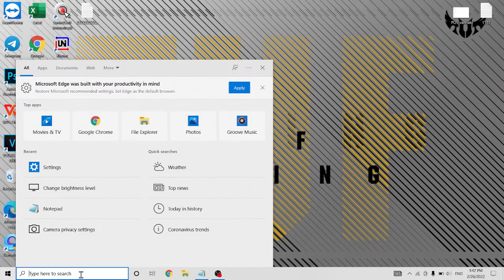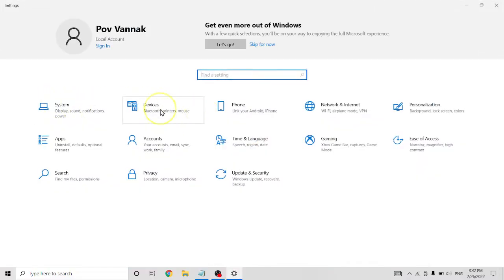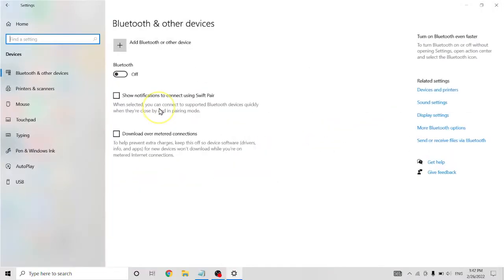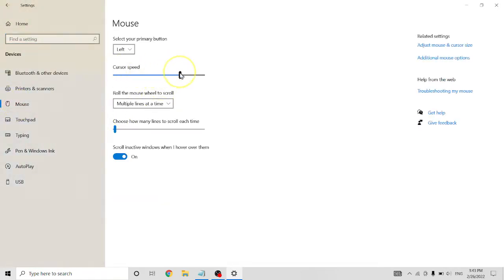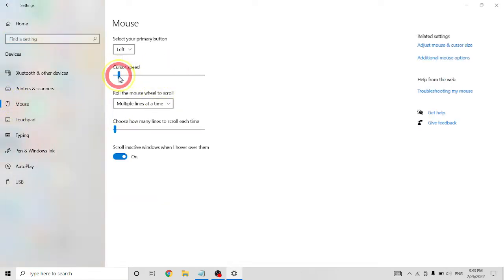Tutorial 09 How to set cursor speed in window 7 8 10 and how to set primary button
how to set primary button of mouse